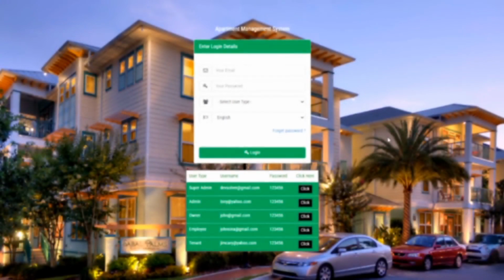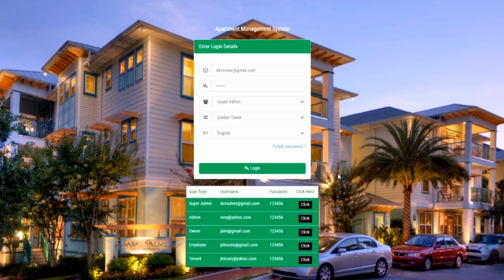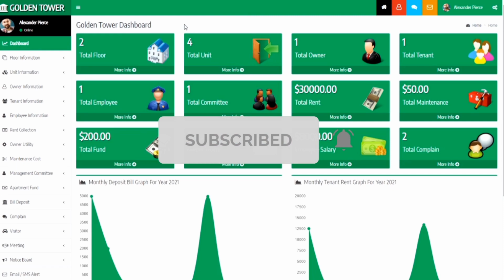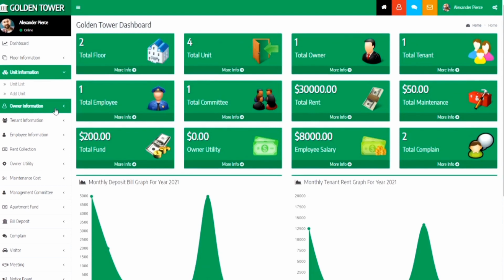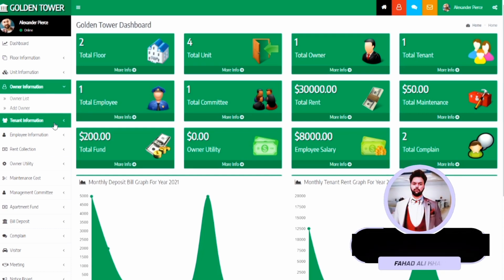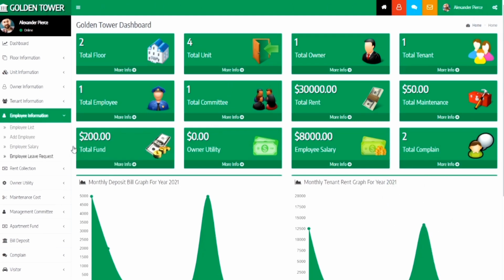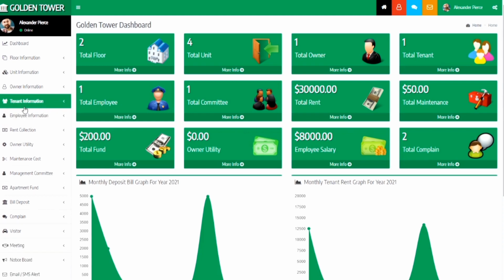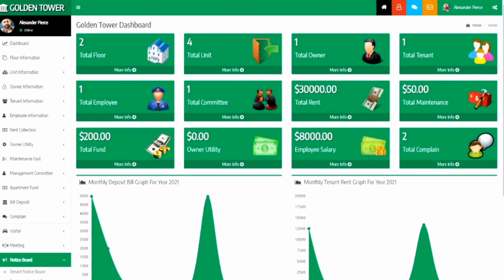APARTMENT MANAGEMENT SYSTEM